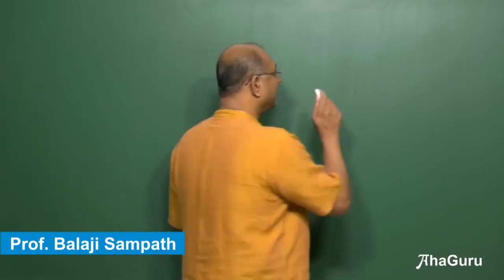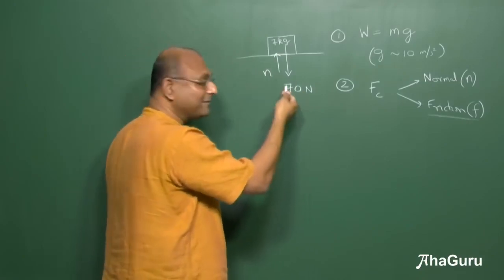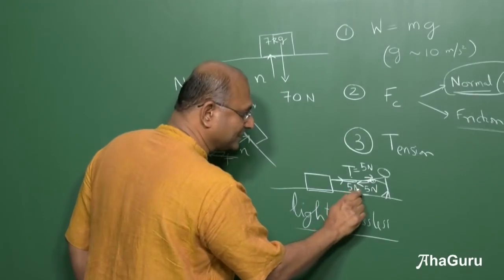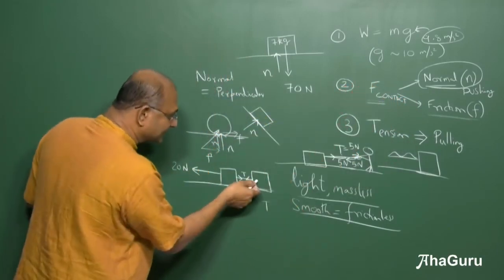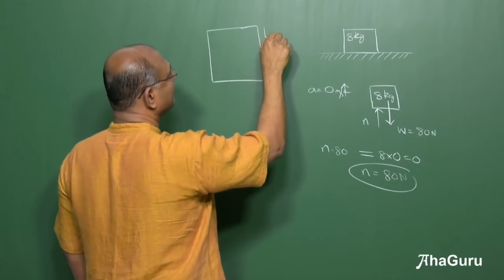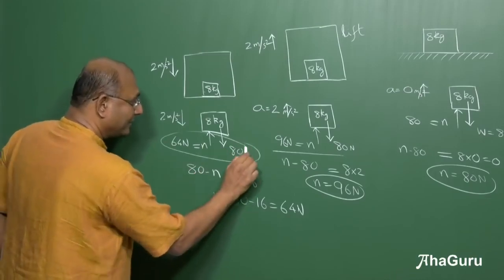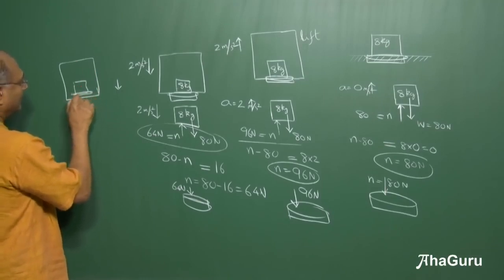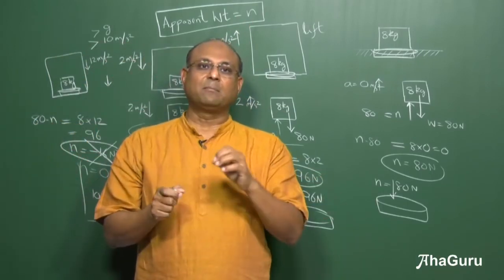Newton's Laws Of Motion class 11 physics chapter 5 CBSE/JEE/NEET